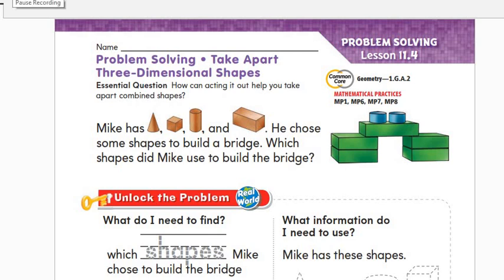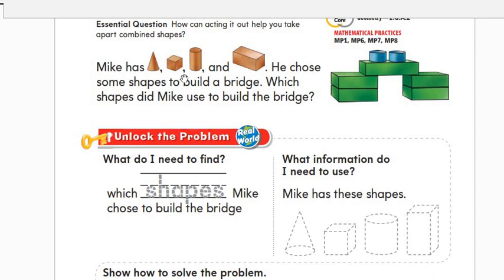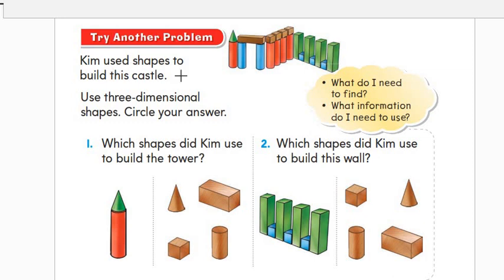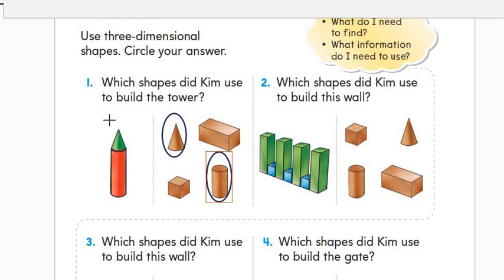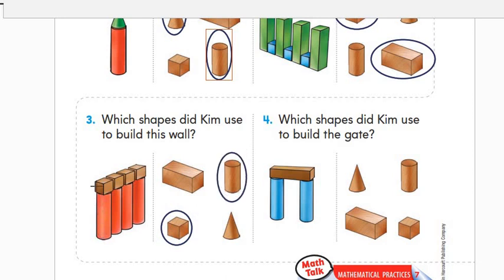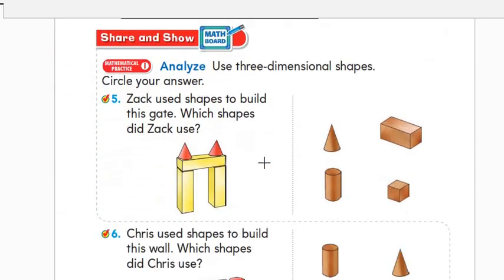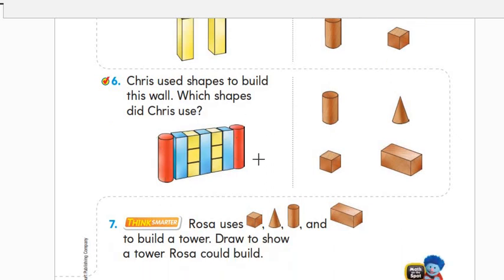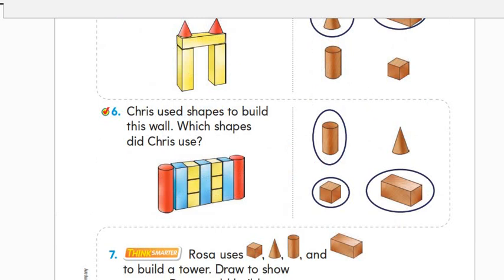Math grade 1 CH 11 Lesson 11 4 e